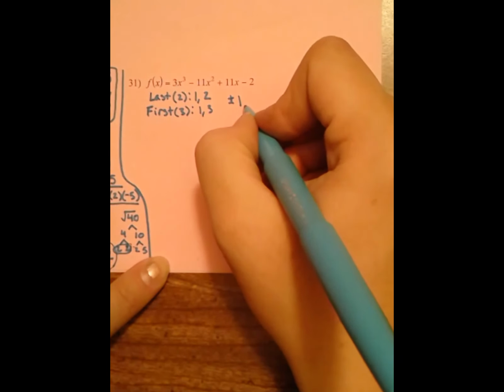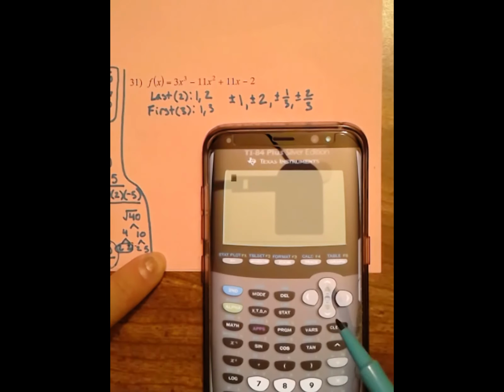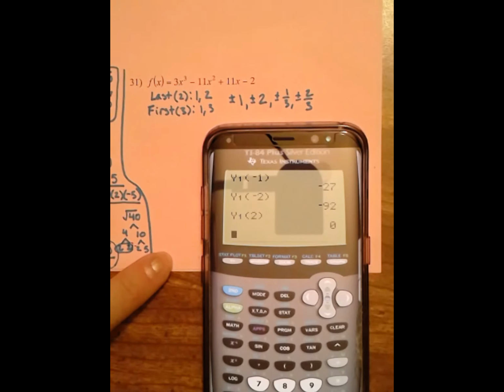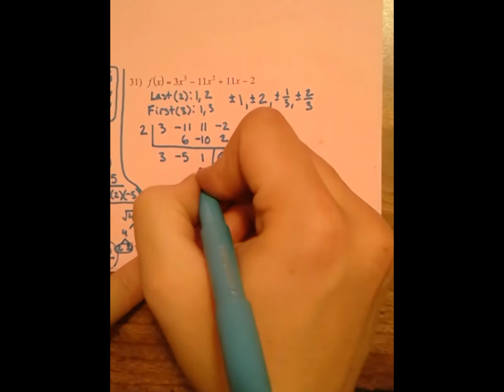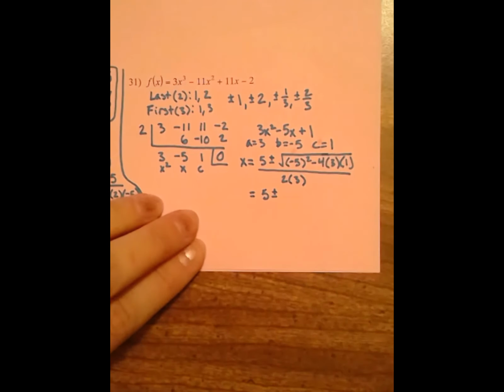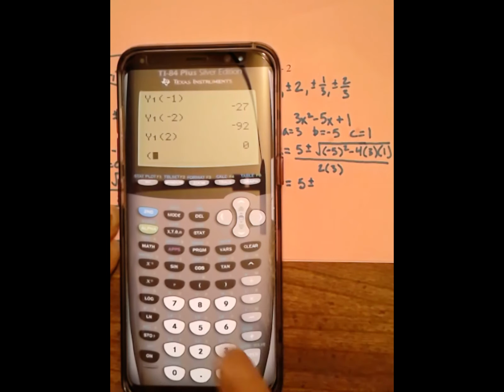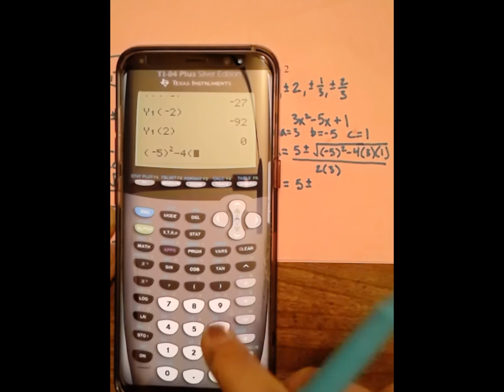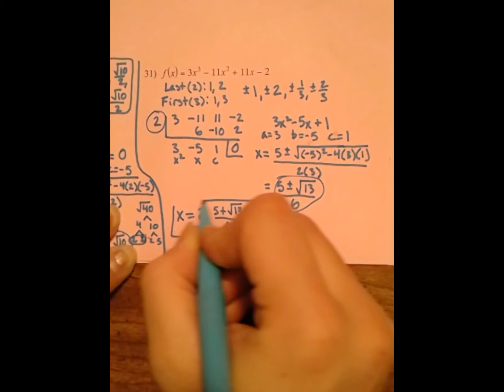#31 Sec 3 Unit 3 Review